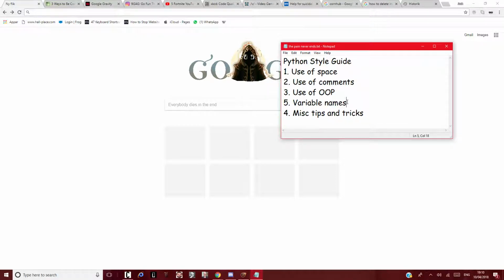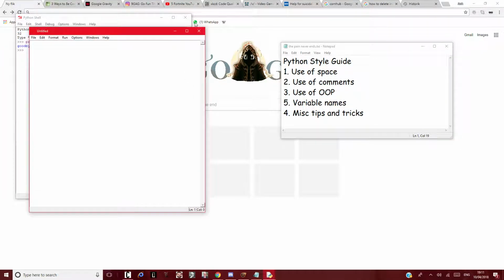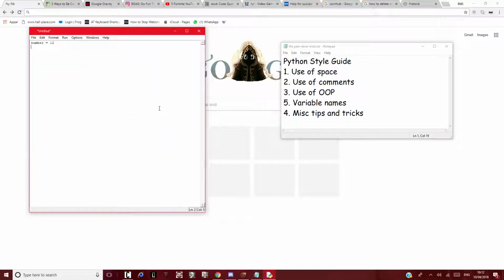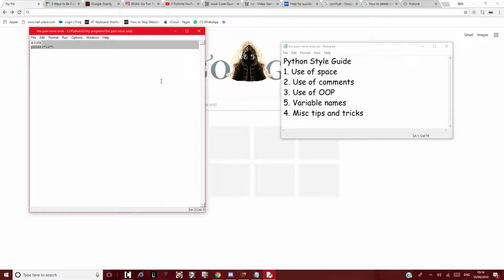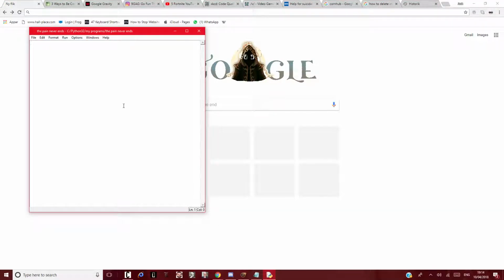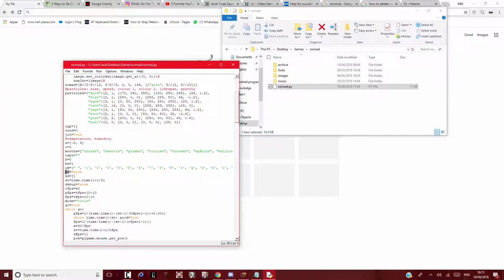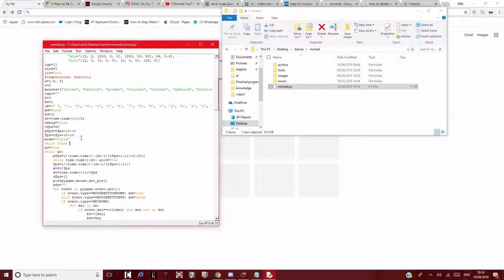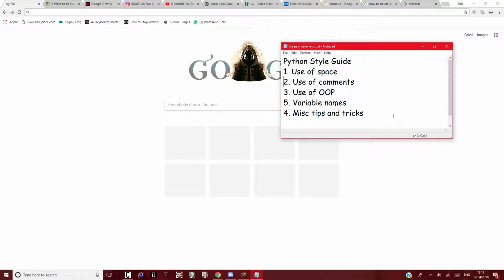Leãrn Pythôn Style Correctly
Great fun family friendly fun friend for all the fun family friendly family fun. ☺
Rated PG for small Marx.

Smoking kills